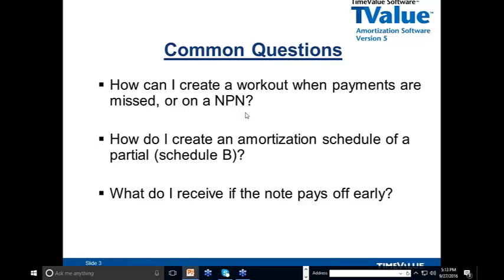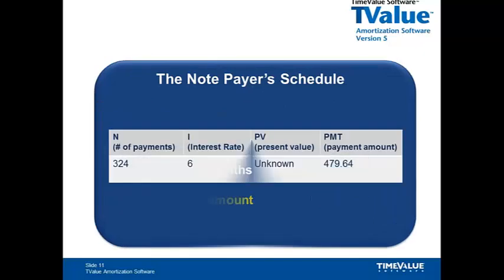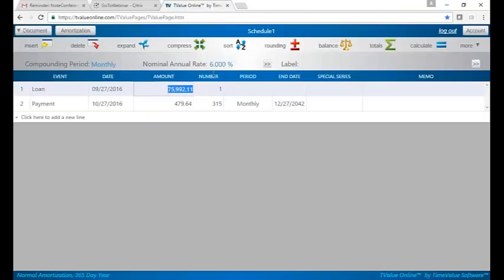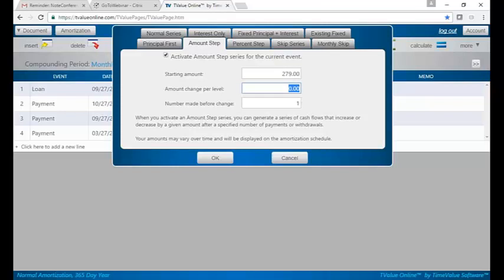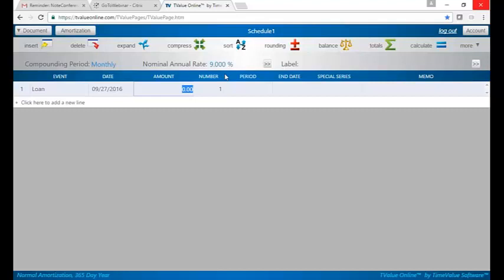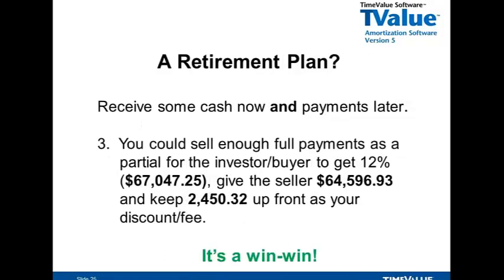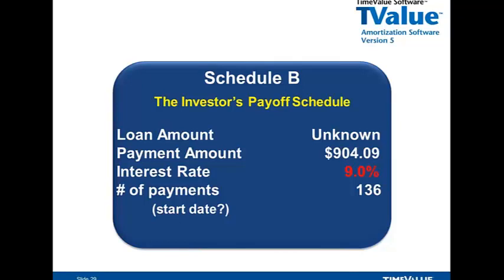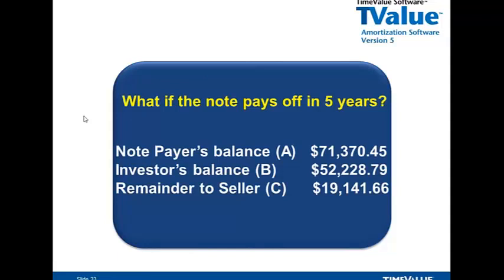Note Conference webinar recording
Note Investing and workouts with Mike Ruscica at Note Conference 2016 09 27